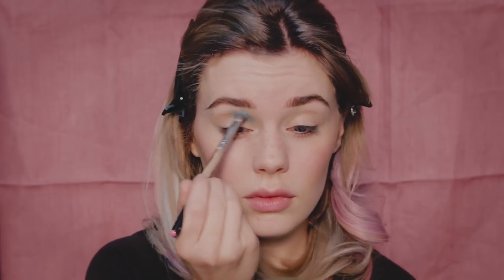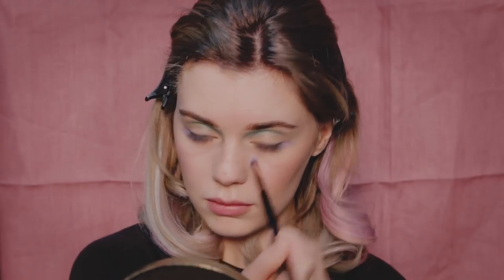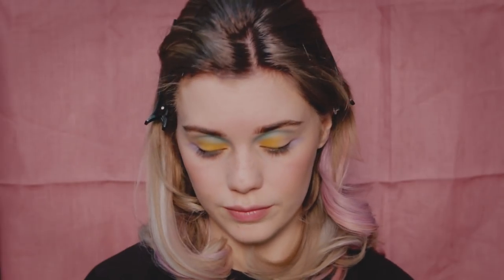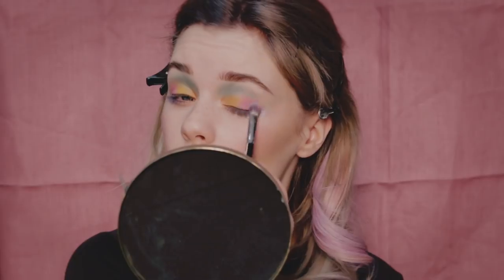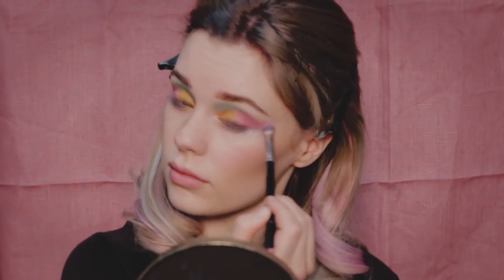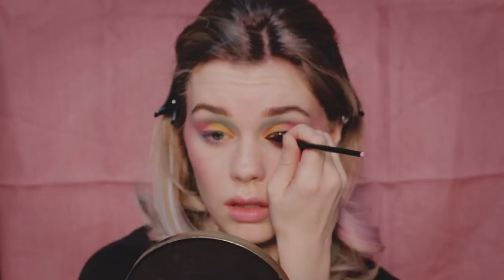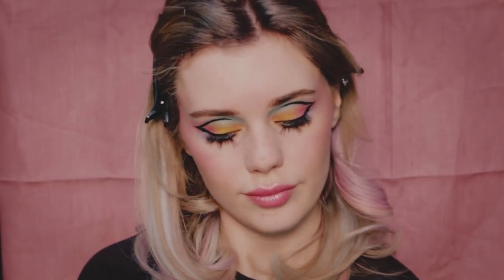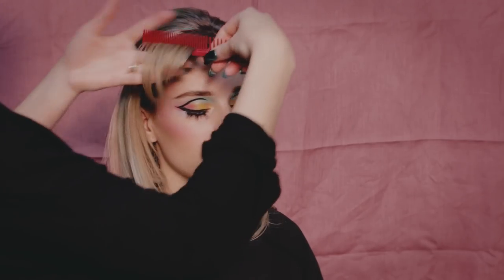60s Twiggy inspired Makeup Tutorial 🌸 | Miranda Hedman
Ad Collaboration with GLOSSGODS and Richy Hair

Chris Shards - Niagara
Arc De Soleil - Monkey Throw Monkey